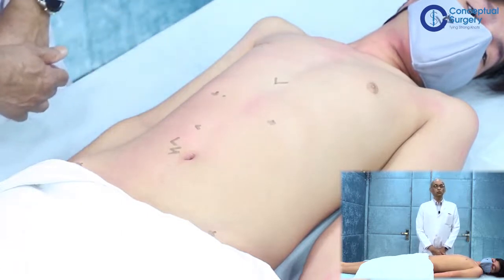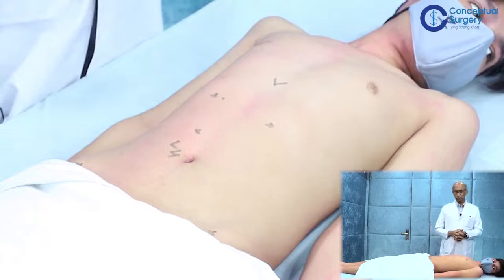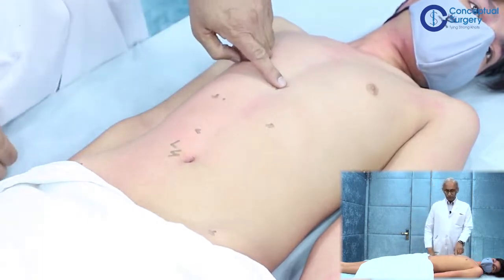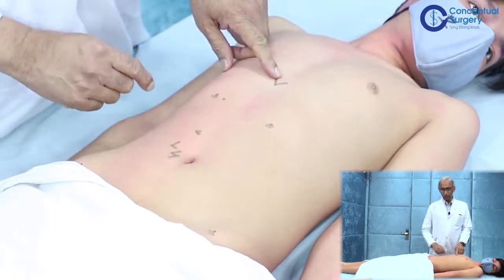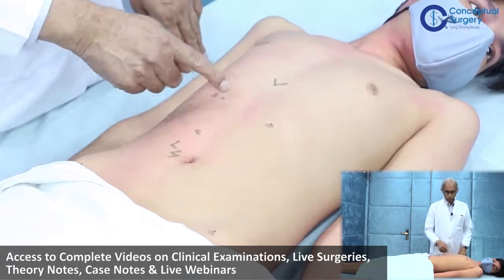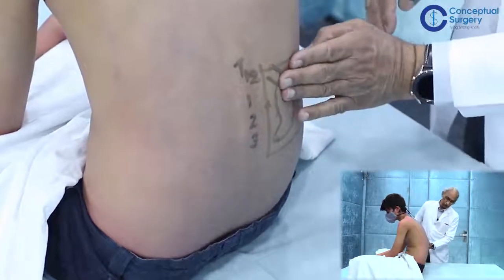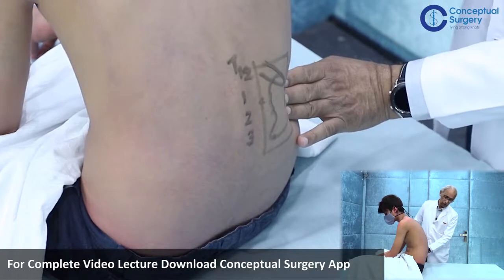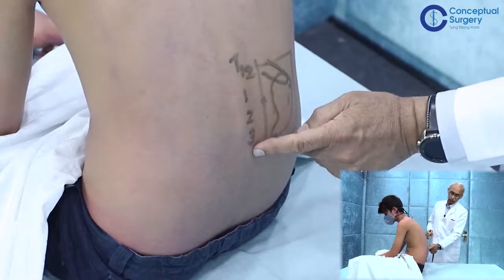Examination of Urinary Case Prof. R. C. M. Kaza | Premium Video Unlocked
Prof. (Dr.) Ramchandra Murti Kaza is a Leading Surgeon for Male Infertility, Vasectomy, Urology & Micro Surgery. Head of Department, Academic Head Department of Surgery, Max Super Specialty Hospital. Former Director Professor (Surgery) Maulana Azad Medical College. National Awardee for the promotion of No-Scalpel Vasectomy by the Government of India. Prof. (Dr) R.C.M Kaza, MBBS (University of Calcutta), MS General Surgery (AIIMS, New Delhi). With an accumulative experience of 42 years, Sir has over 100 publications in general surgery, Neurosurgery, Urology, no-scalpel vasectomy, Male infertility including chapters in books. He has a national award for the promotion of No-Scalpel Vasectomy in the country by the Government of India. Dr. Kaza was also Chairman, U.G. Committee, Medical Council of India

Detailed clinical examination still forms the basis of a good diagnosis. But since urinary organs are not easily accessible to examination because of their location, their surface marking is important to clinical examination. The video depicts in detail the examination of the urinary system.